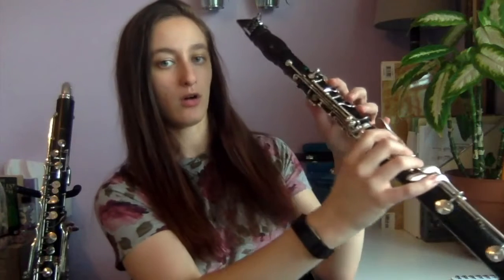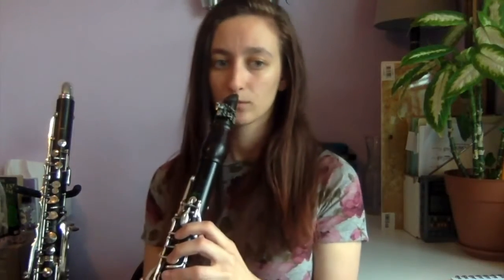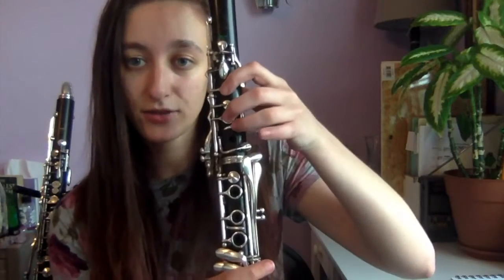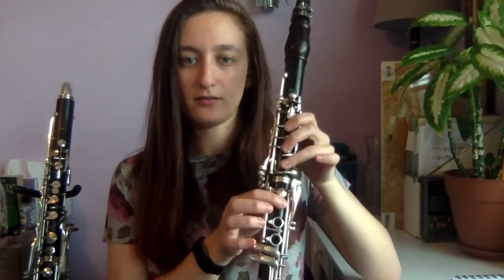Clarinet MS Warm-up (Lesson 1)